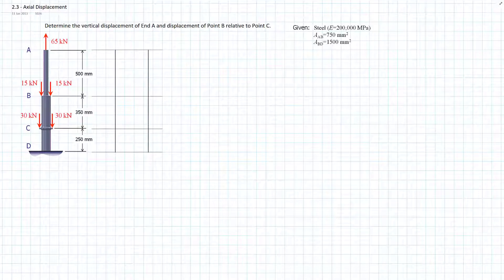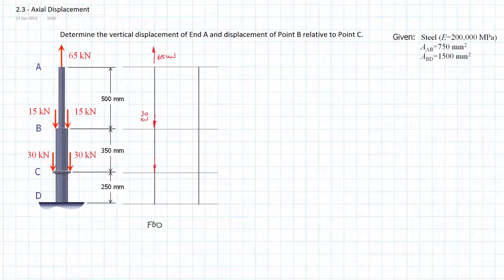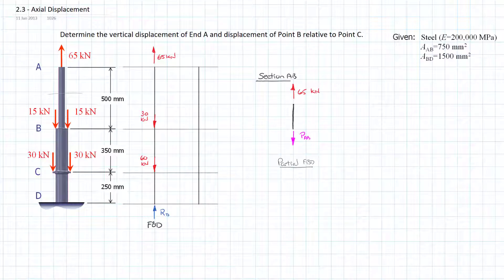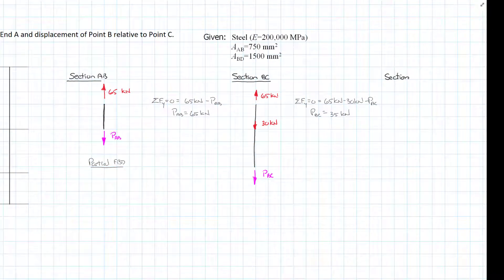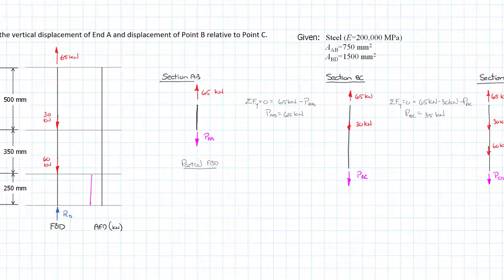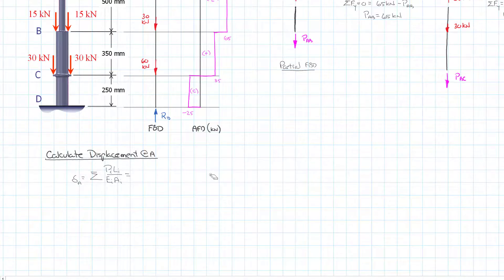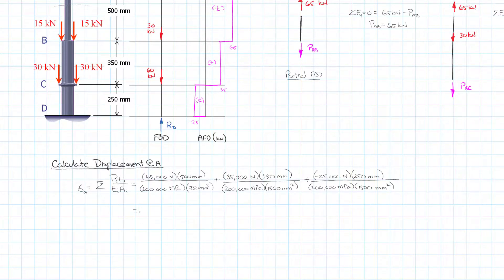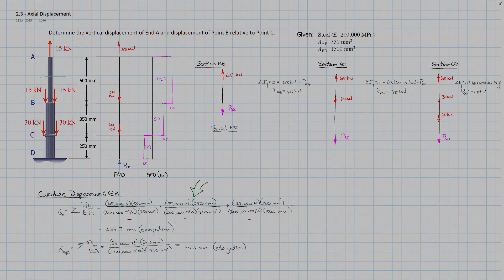2.3 - Axial Displacement I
In this problem we will resolve the internal forces in a non-prismatic axial rod to determine the displacement at the end.  We will go on to calculate the relative displacement between two points.  We will use the method of sections and a series of partial Free Body Diagrams to draw the Axial Force Diagram over the length of the rod.